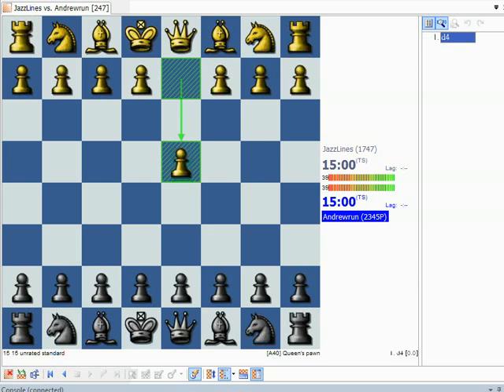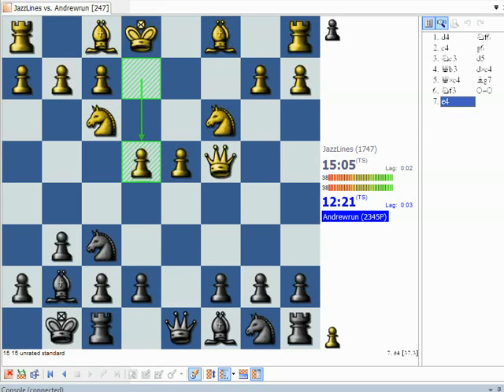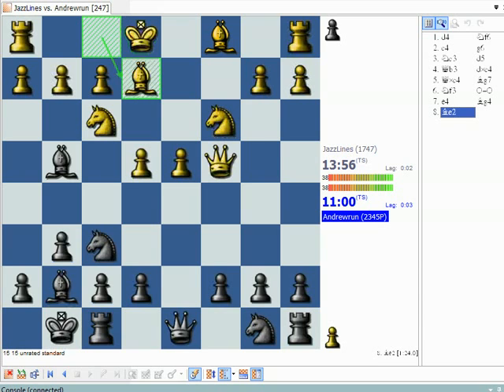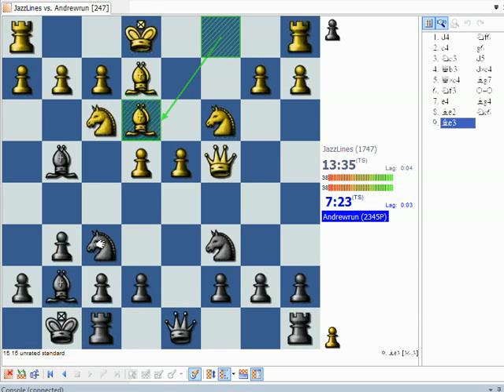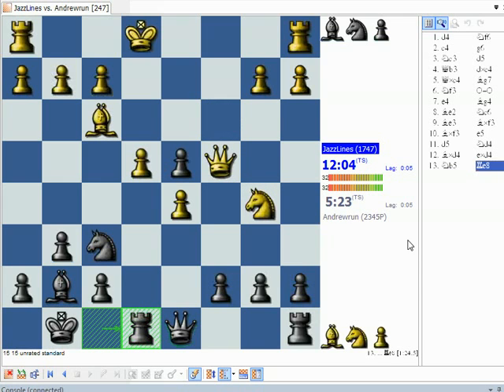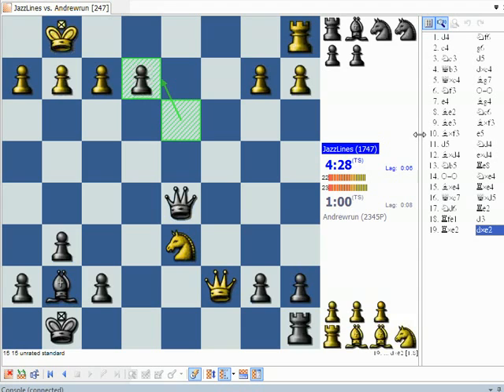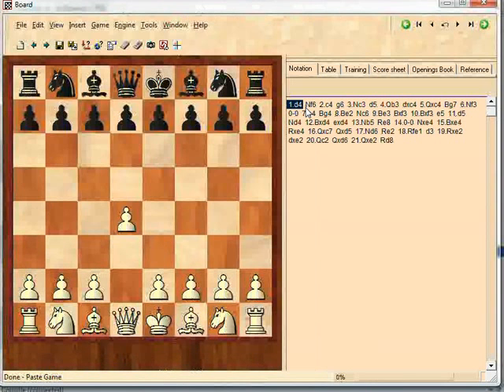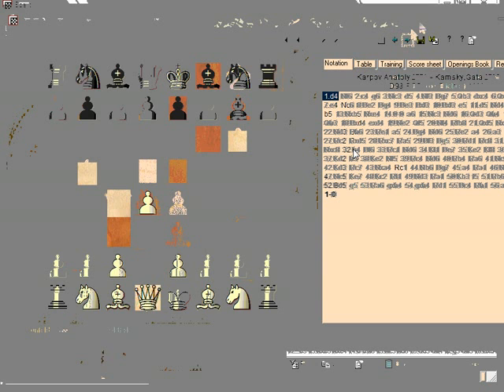Online chess blitz #134